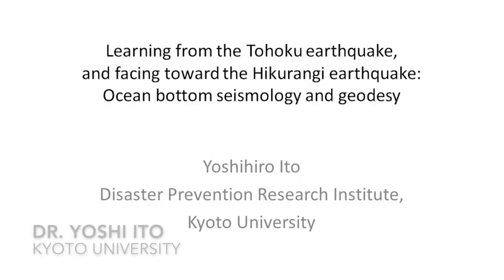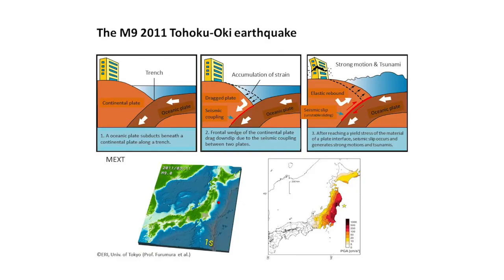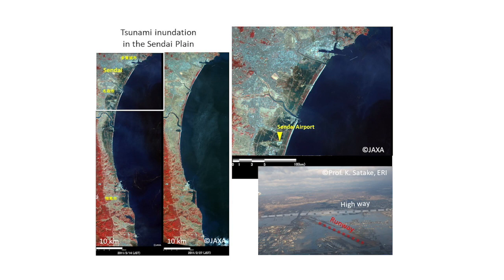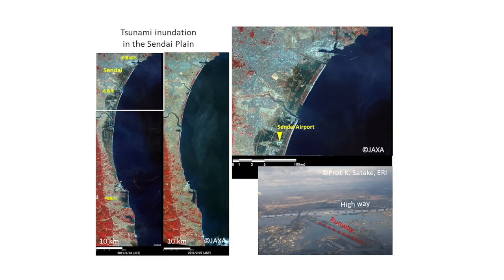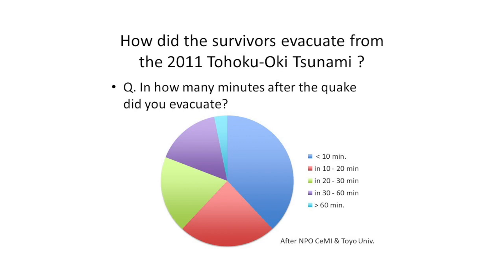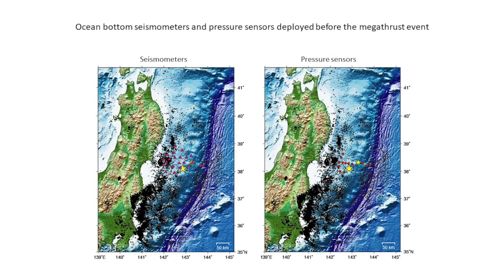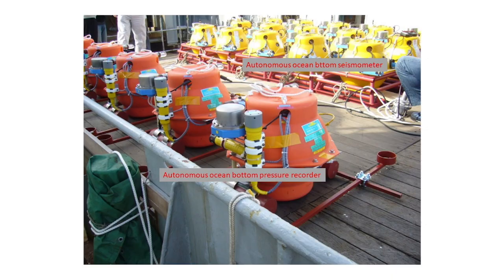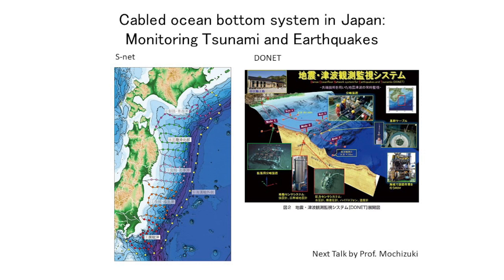Learnings from the Japan 2011 earthquake (2018)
This is a talk by Dr. Yoshi Ito from Kyoto University